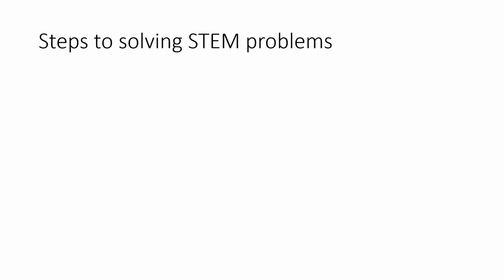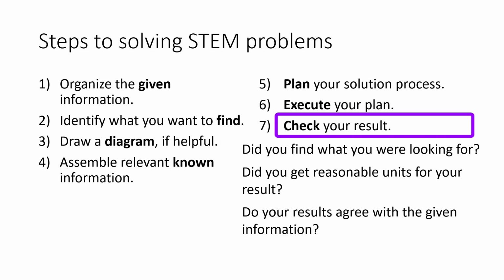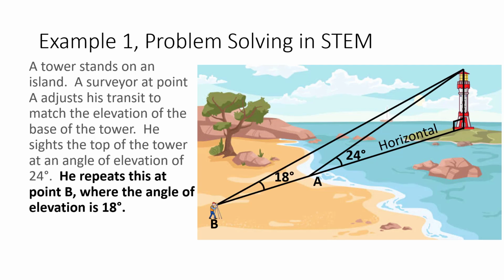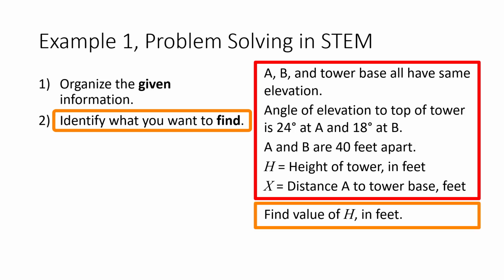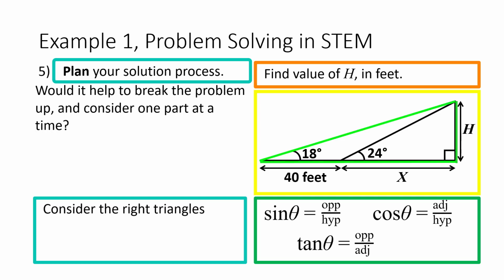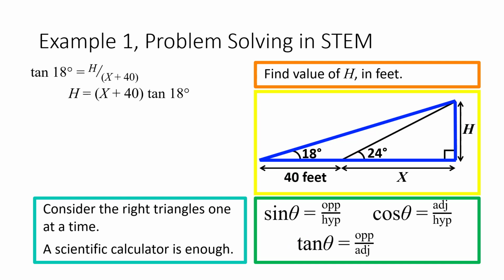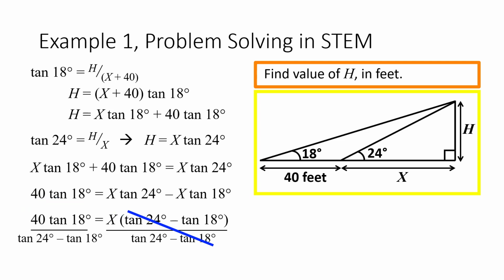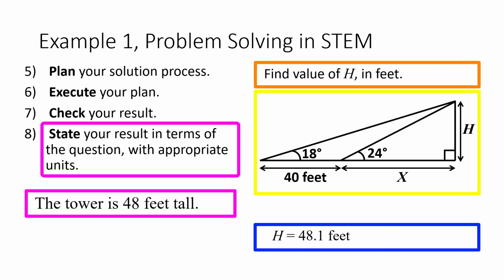Problem Solving in STEM: Introduction and Example 1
Introduces a method for solving problems in STEM (Science, Technology, Engineering, and Mathematics).  Demonstrates this method by solving a problem involving a surveyor trying to find the height of a tower, using right-triangle trigonometry.  This video is the first in a series.  Later videos in the same series use the same method to solve different problems from different STEM fields.  This series was created for use in my Foundations of Engineering class.